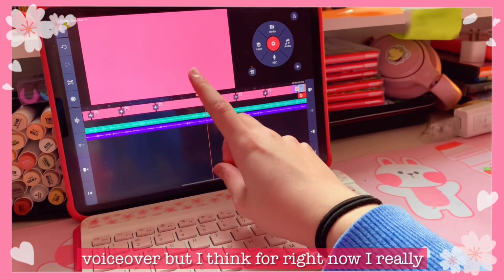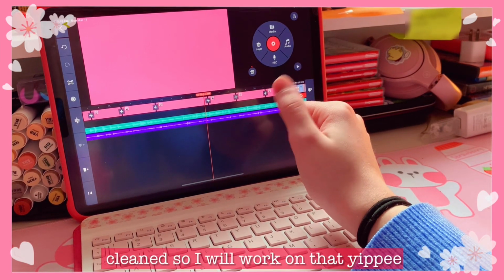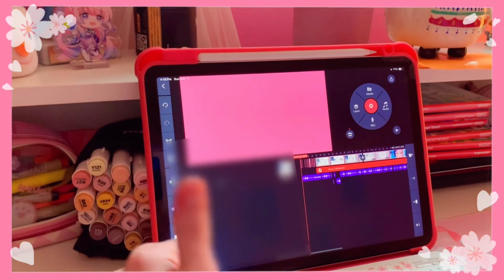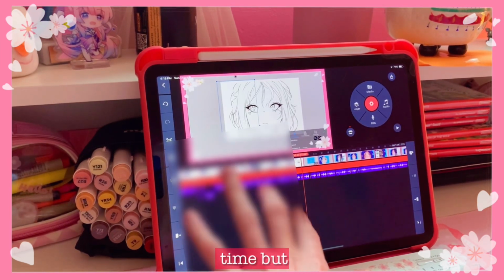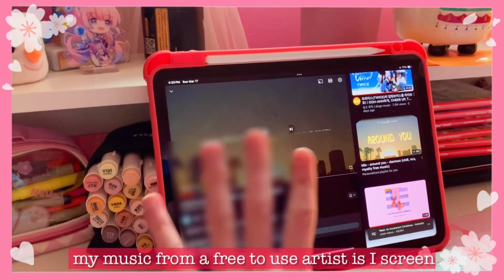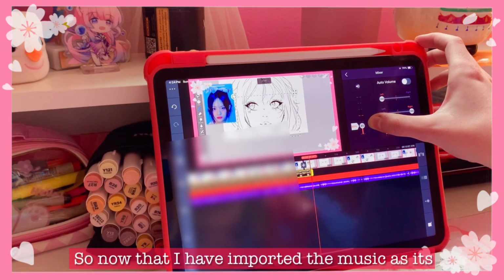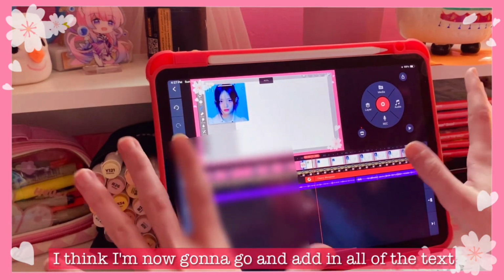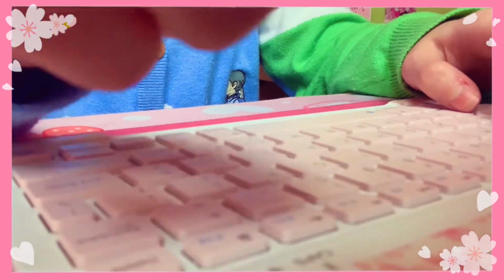How I create my videos + video editing advice !!📷🌟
I have returned WAAAAAHHHH!!
I’m back everyone! But not really with a bang, as this video is not my usual… regardless, I hope you enjoy! Hopefully this gives you an idea about how my content is made! ^u^/

‘Is Ibis Paint BETTER than Procreate??🤔’

a lil’ bit about me! (⊃｡•́‿•̀｡)⊃
Kay / High School / 🇺🇸

Video editing / how to edit / YouTuber / YouTube advice / art / drawing